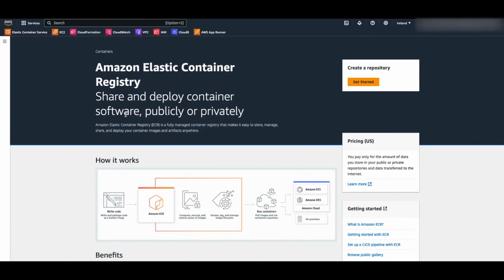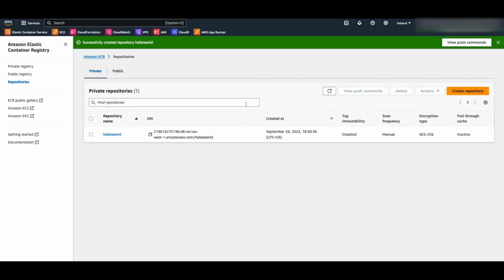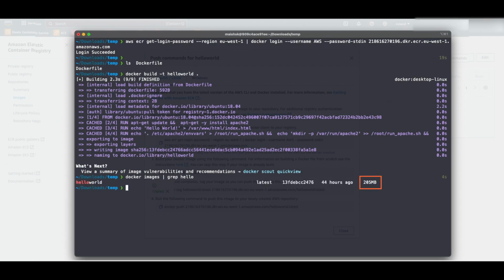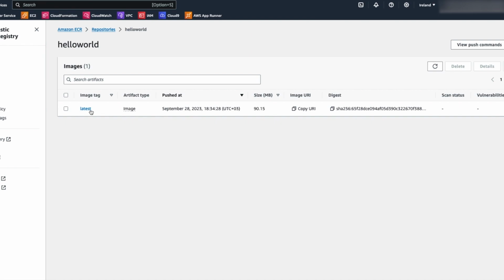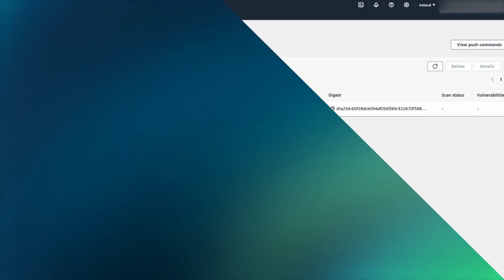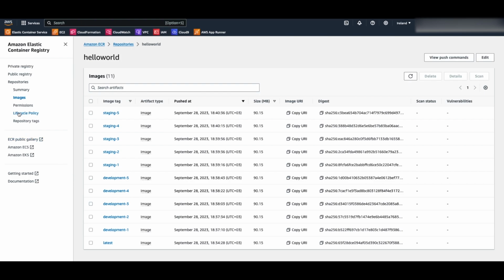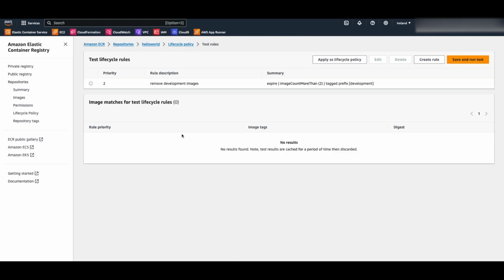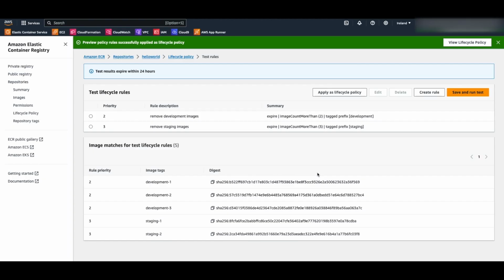Getting Started with Amazon ECS: Using Amazon ECR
Amazon ECR makes it easy to store, organize, and manage the lifecycle for your container images.

Amazon ECR eliminates the need to operate your own container repositories or worry about scaling the underlying infrastructure. Amazon ECR hosts your images in a highly available and scalable architecture, allowing you to reliably deploy containers for your applications.